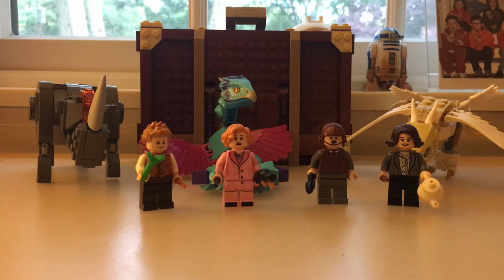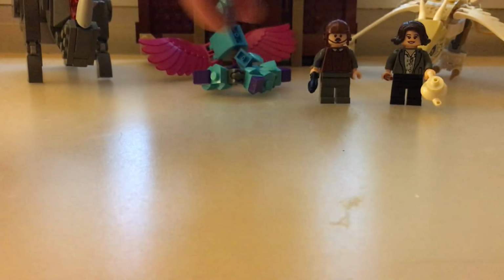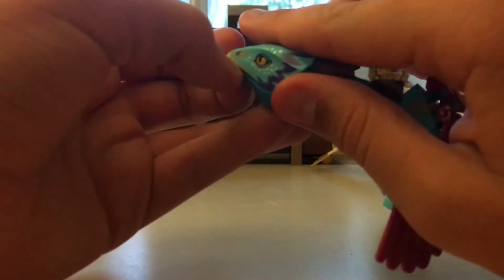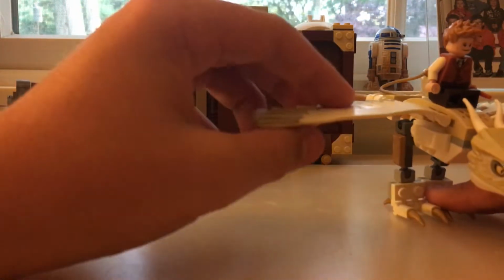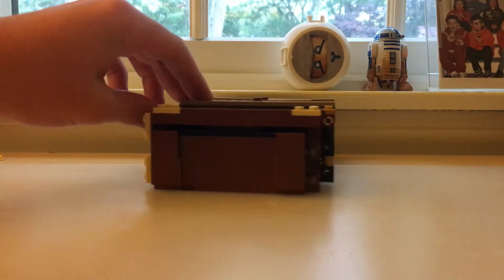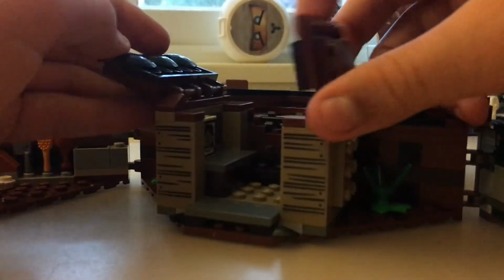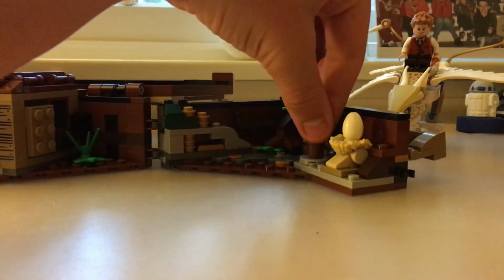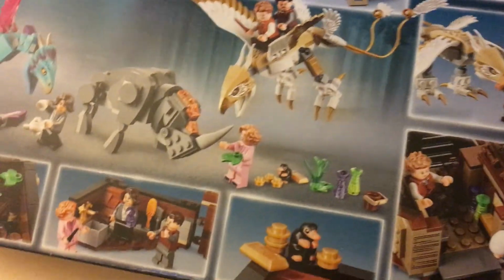LEGO Newt’s Magical Case of Creatures Set Review!